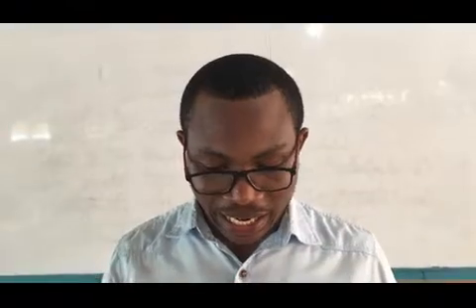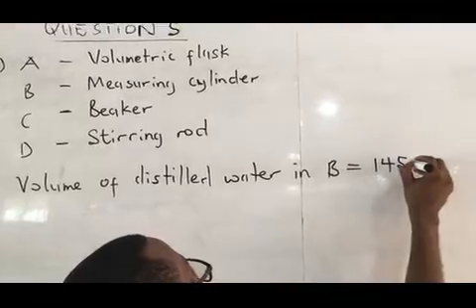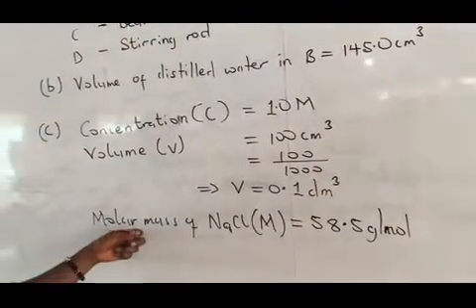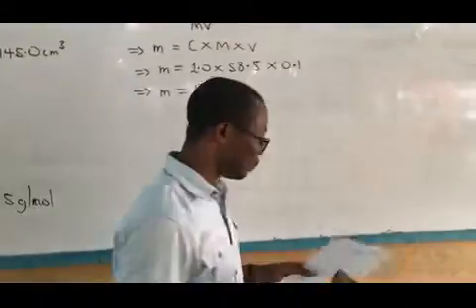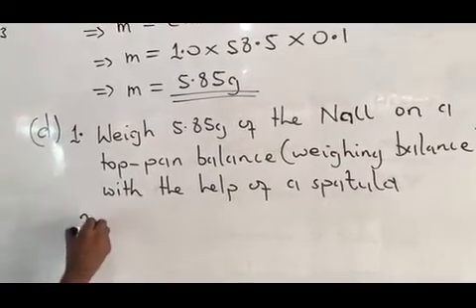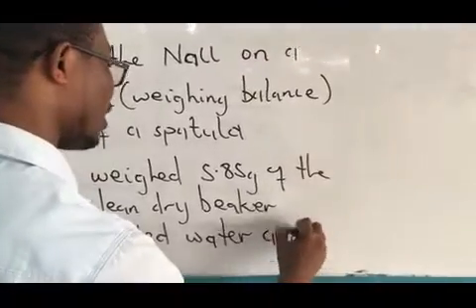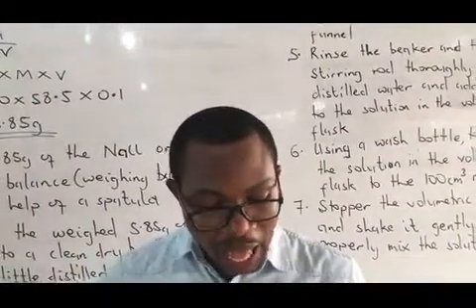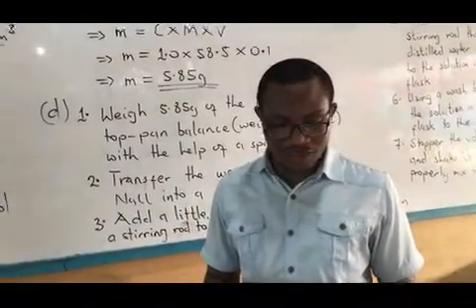Science practical tutorial 8